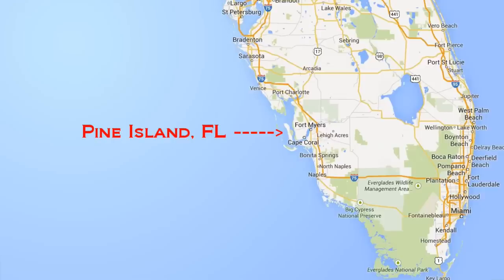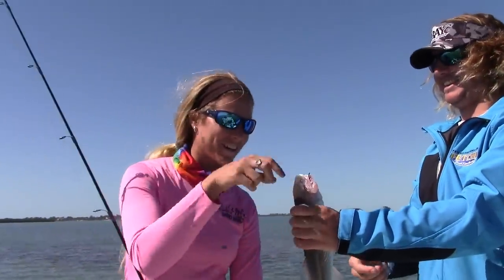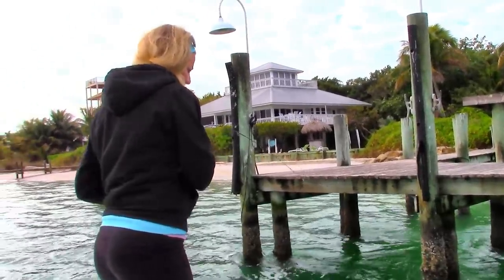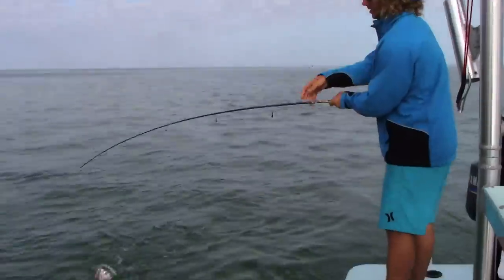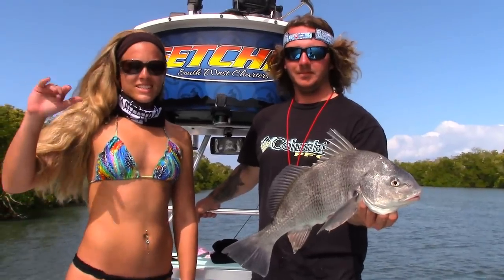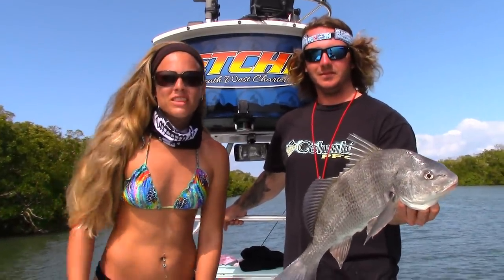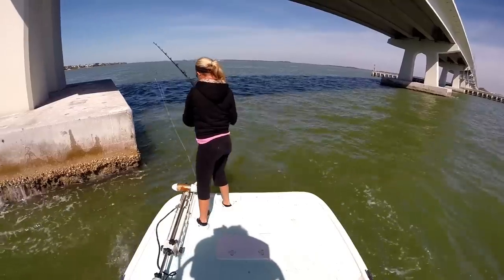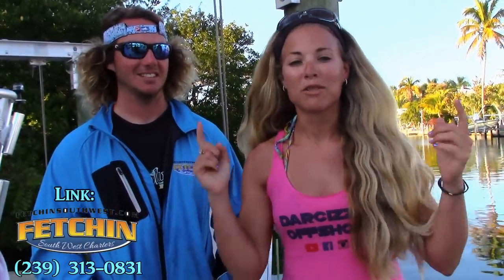Girl Fishing SW Florida catches Redfish, Sheepshead and Black Drum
Florida fishing bikini girl Darczzle fishes Pine Island, FL for Redfish, Sheepshead, and Black Drum, including bowfishing with Fetchin' Southwest Charters! Check out the action.  ⇊ CLICK BELOW FOR MORE LINKS! ⇊

▬▬▬▬▬▬▬ CAMERA/VIDEO GEAR ▬▬▬▬▬▬▬
Wireless Mircophone

• Yo-Zuri Lures →
• Mustad Hooks →

9.26.16 sgat/eltit